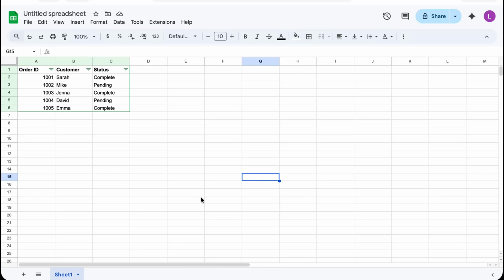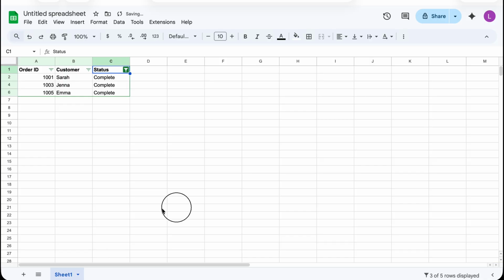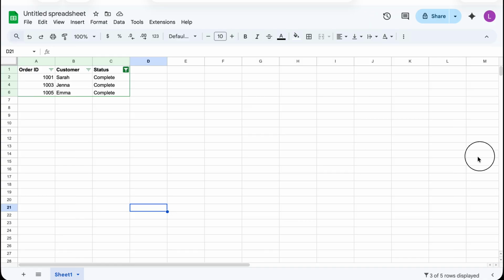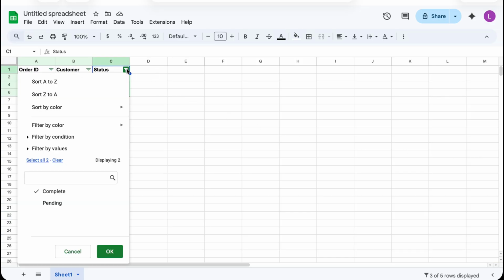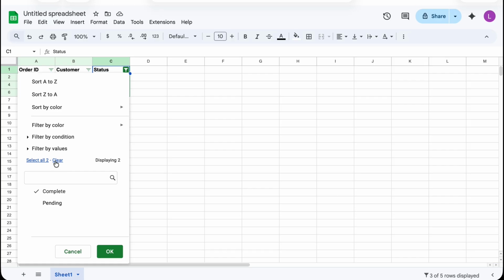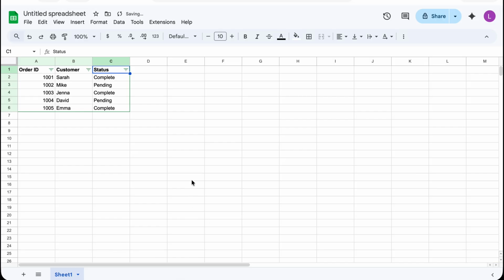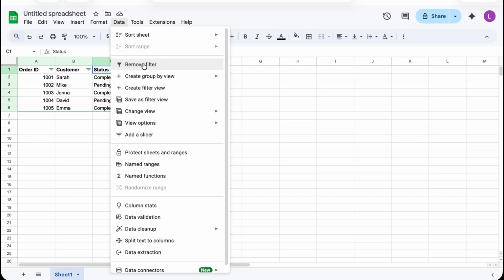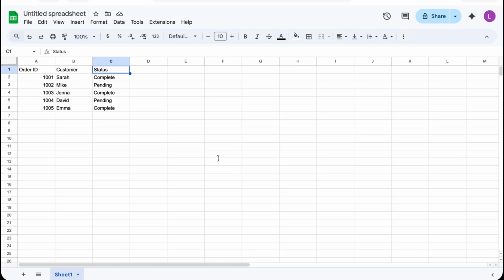How to Clear or Remove Filter in Google Sheets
In this video tutorial, we’re going to go through How to Clear or Remove Filter in Google Sheets.

Clear column filter:
Click filter icon → Select all → OK

Remove filter entirely:
Data → Remove filter

Exit Filter View:
Data → Filter views → None